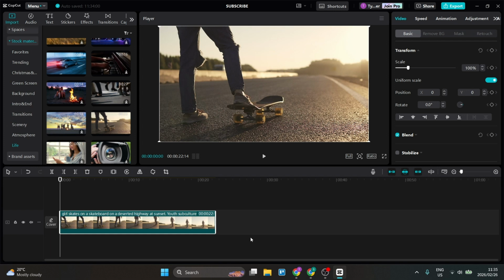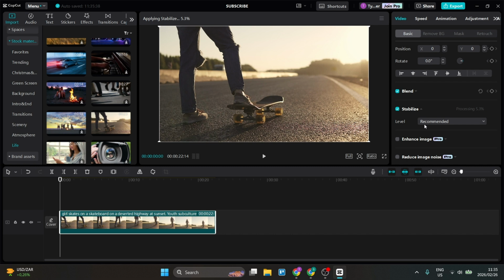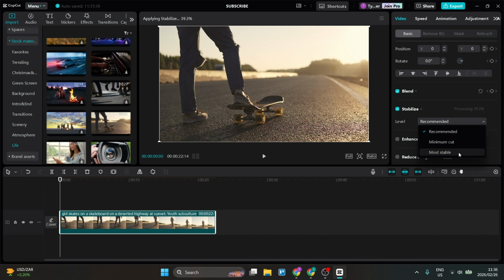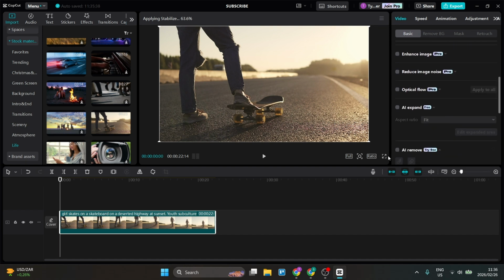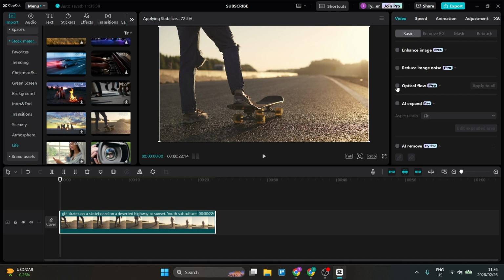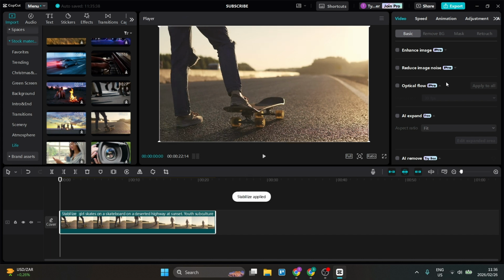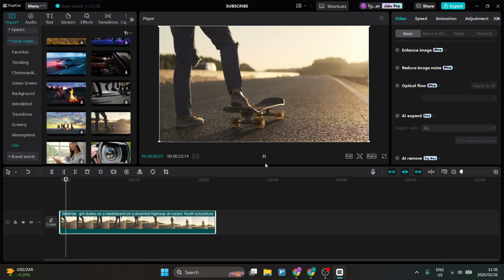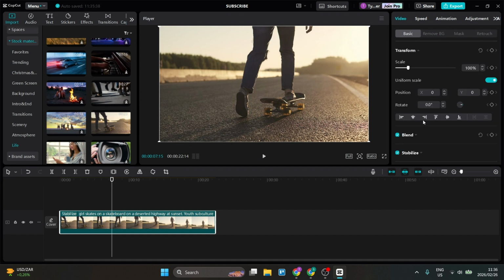How to Stabilize Shaky Footage | CapCut Tutorial 2026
In this video, "How to Stabilize Shaky Footage | CapCut Tutorial", I'll walk you through the exact steps you need to take to smooth handheld or action cam footage using CapCut's stabilization AI. Whether GoPro runs or phone vlogs, achieve buttery-smooth results effortlessly.

AI analyzes motion paths and applies warp stabilization with adjustable strength. Crop borders minimally for maximum frame retention.

What you'll learn in this video:
✅ Applying one-tap stabilization
✅ Adjusting strength sliders
✅ Manual crop control
✅ Combining with speed ramps
✅ Tips for action footage polish

👩‍🎓 Run-and-gun filmmakers
👨‍💼 Vloggers fixing phone shake
📈 Adventure content creators
💼 Anyone who wants to learn CapCut the right way.